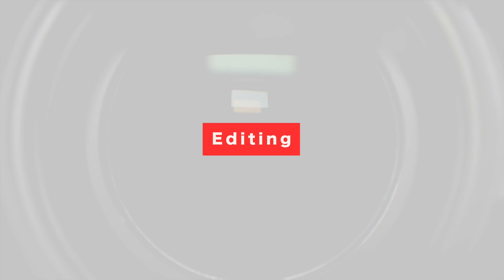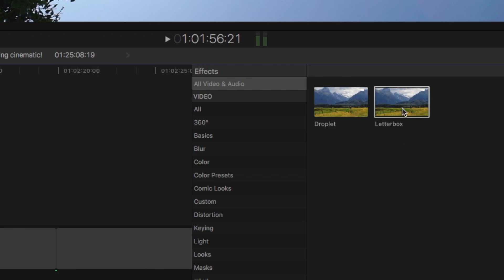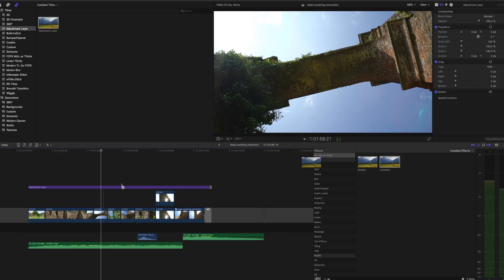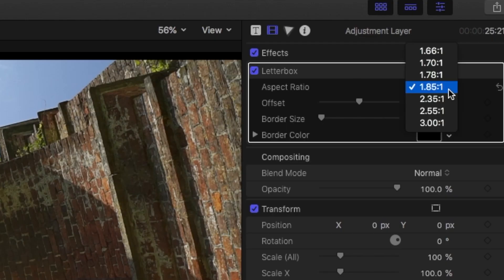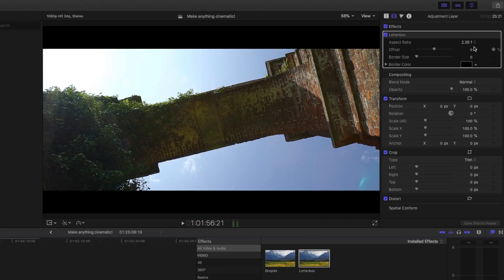How To Shoot Cinematic Videos | 5 Simple Steps for beginners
Learn how to create cinematic videos and make your footage look more cinematic in 5 simple steps. This video is a crash course in shooting & editing cinematic videos that will instantly up your video game. If your'e a videographer, filmmaker or content creator then these tips are guaranteed to help you improve your video production skills.